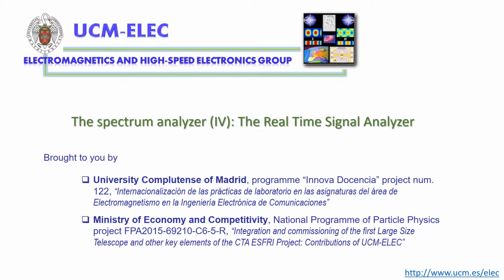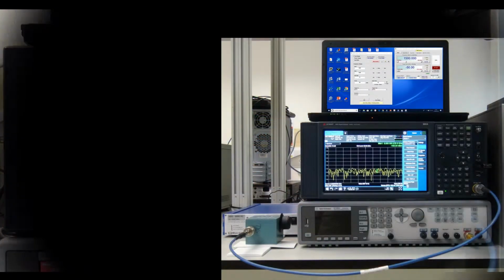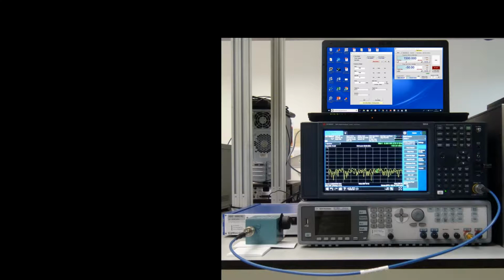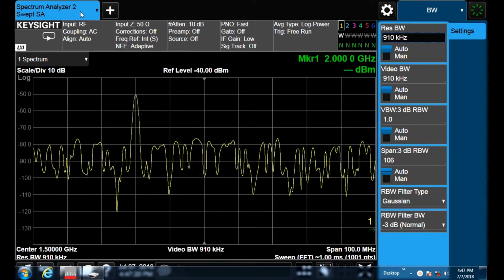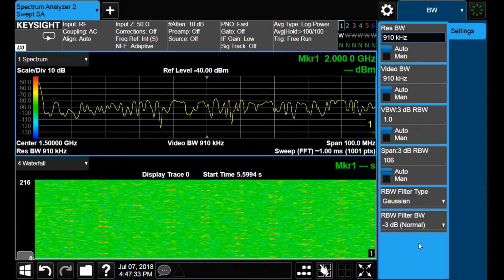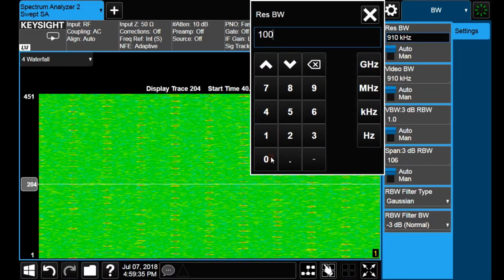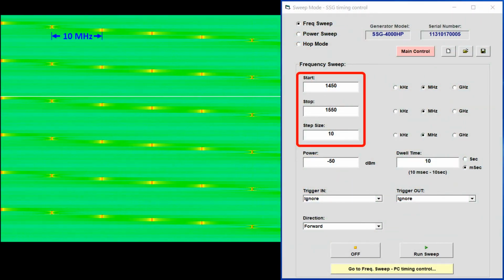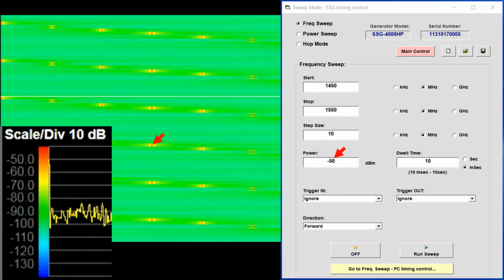PIE15 Spectrum Analyzers (IV): Real Time Signal Analyzer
In this video we will illustrate how can we measure non stationary signals with and advanced spectrum analyzer.